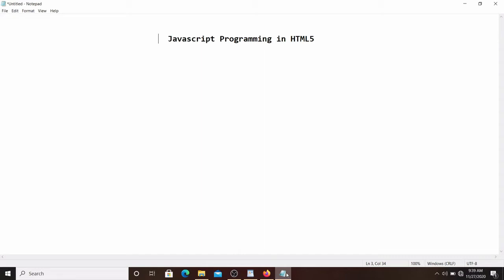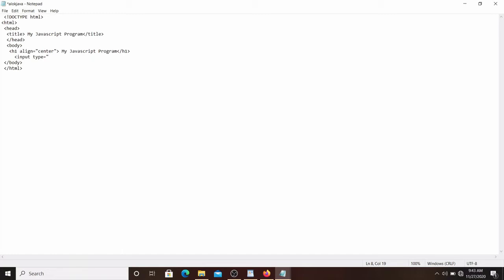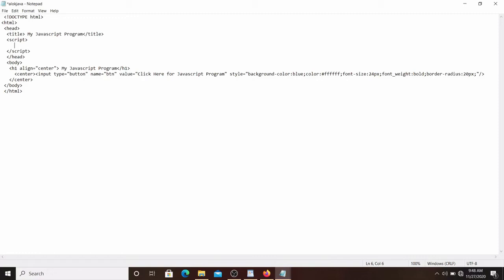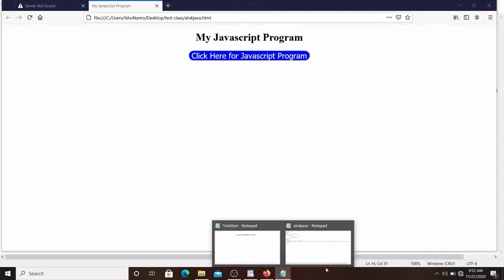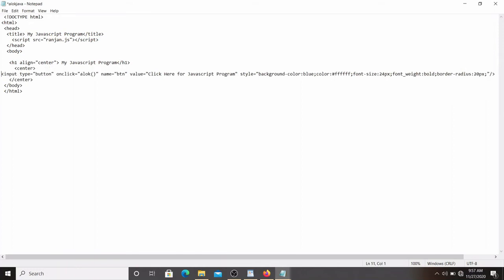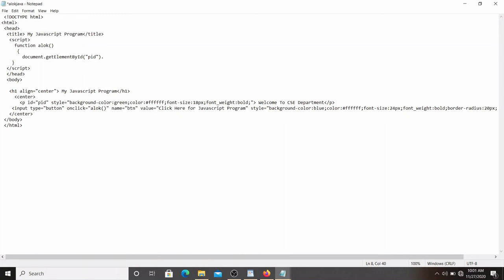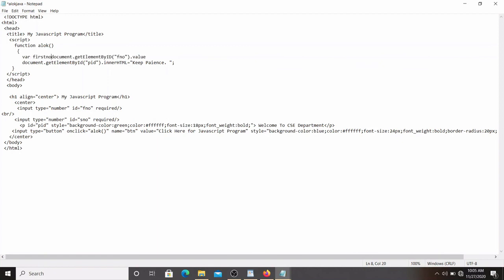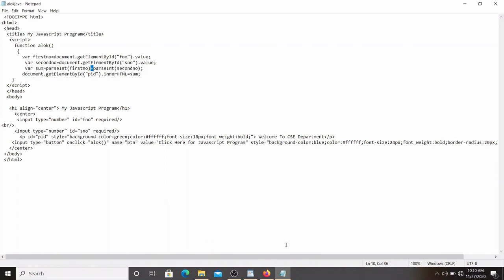VTU WEB18CS63 WEB TECHNOLOGY AND ITS APPLICATIONS M3 L4 Demo for writing Javascript Code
Demo for writing Javascript Code.